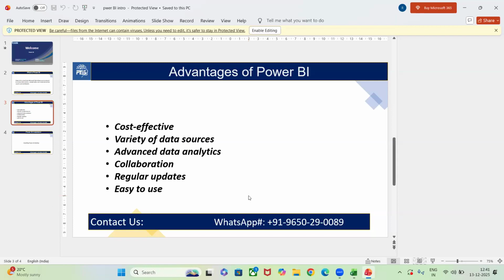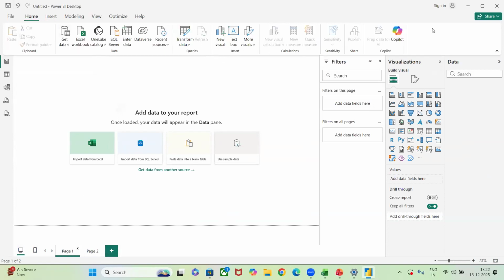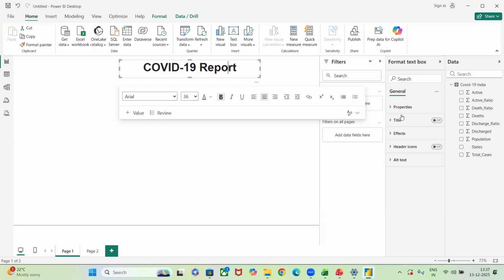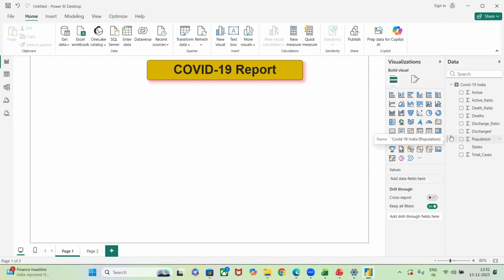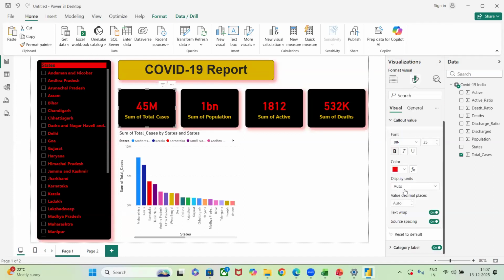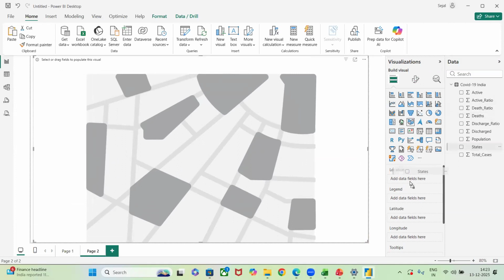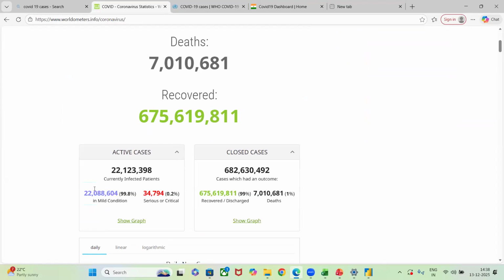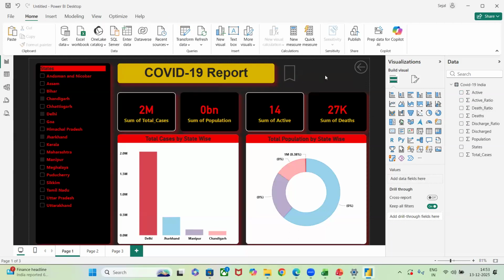Advanced Data Analytics from Scratch Step by Step || Part-1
📊 Data Analytics Full Guide | Data Analyst Roadmap | Tools, Skills & Career Growth

🚀 Want to build a high-paying career in Data Analytics?
In this video, you’ll learn Data Analytics from basics to advanced, including real-world use cases, tools, skills, and career roadmap.

🔍 What you’ll learn in this video:
What is Data Analytics? (Beginner Friendly)
Roles & Responsibilities of a Data Analyst
Data Analytics vs Data Science vs Business Analytics
Key Skills required to become a Data Analyst
Tools used in Data Analytics (Excel, SQL, Python, Power BI, Tableau)
Career roadmap & salary insights
How working professionals can switch to Data Analytics

Freshers & Students
Manual / QA / ETL / Automation Testers
IT Professionals planning a career switch
Anyone who wants 2X–3X career growth

💼 Why Data Analytics?
Data Analytics is one of the most in-demand skills in 2025, with huge opportunities across MNCs, startups, and global companies.

Data Analytics
SQL & Python
ETL & Big Data Testing
Automation & Cloud

data analytics
data analyst
excel sql python data analytics
power bi tutorial
tableau tutorial
data analytics interview questions
data analytics projects
business analytics
data analytics training
data analytics course
career in data analytics